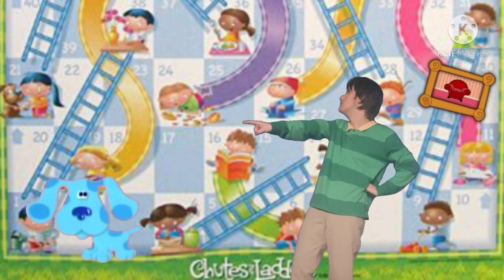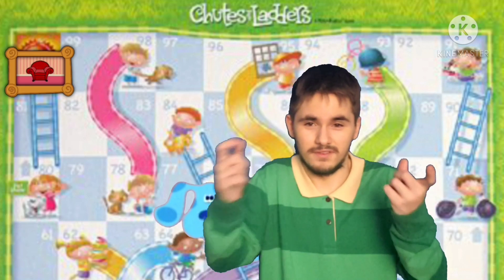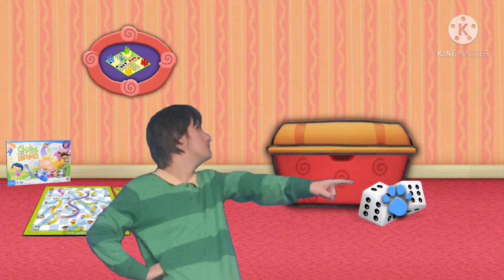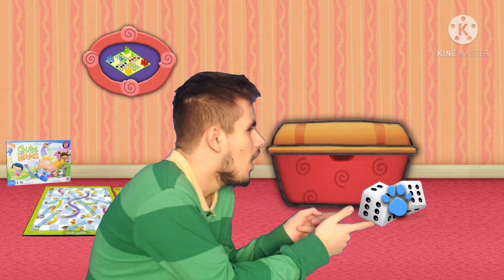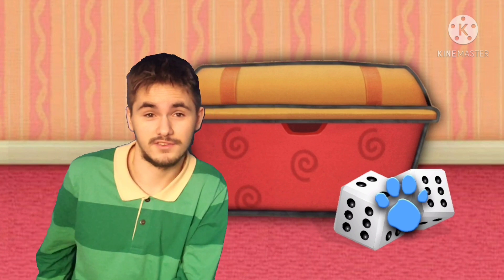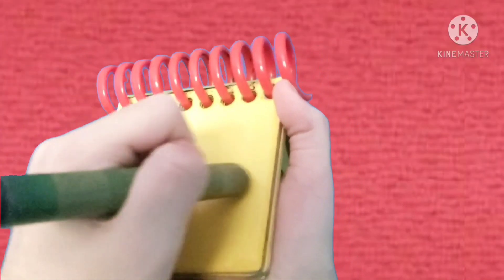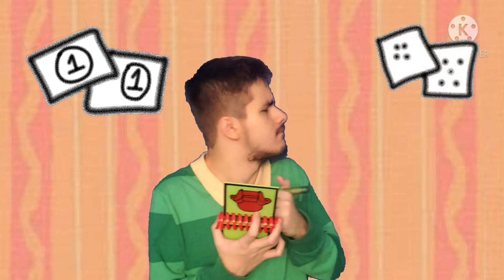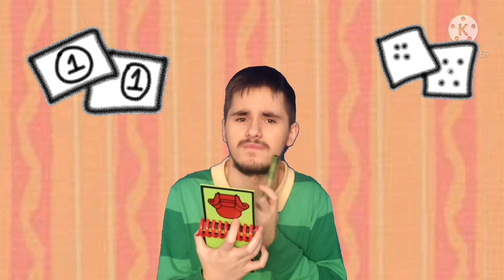Blue's Clues & Rocco: Skidooing Series: (Episode 66: Chutes & Ladders (WIBFGFH?) Version)